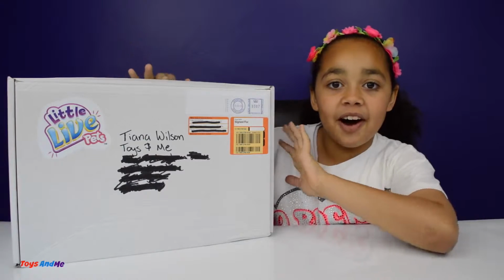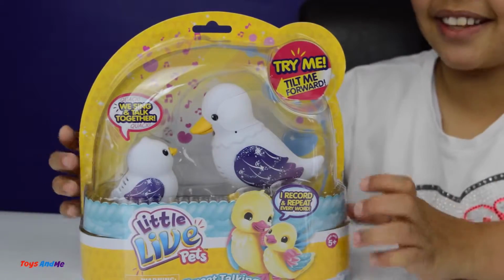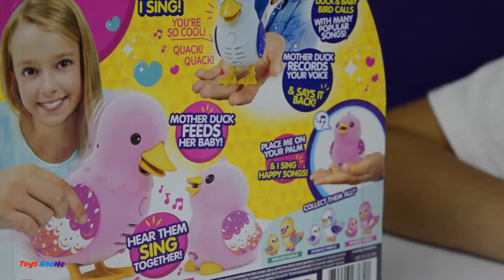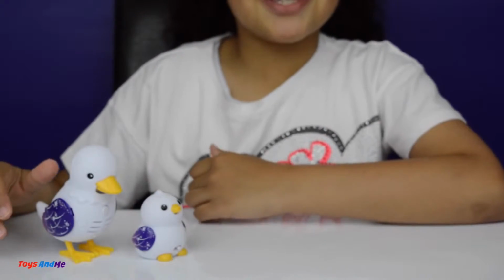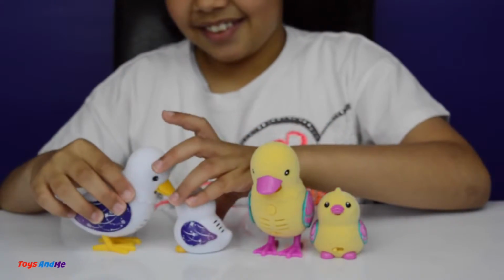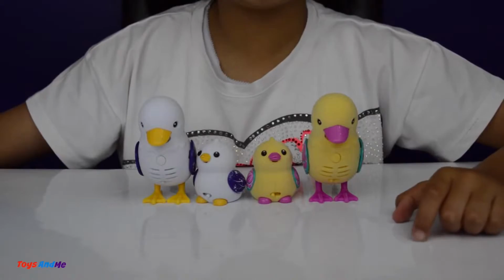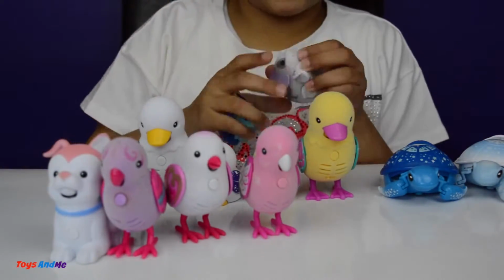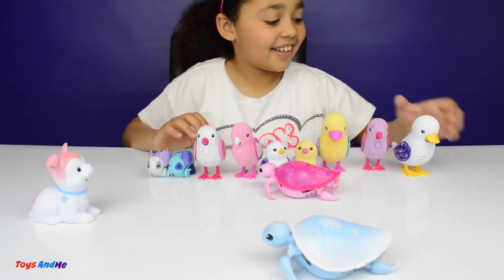NEW Little Live Pets Tweet Talking Mommy Duck & Baby Unboxing - Kids Toy Review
Hi, thanks for visiting our channel!